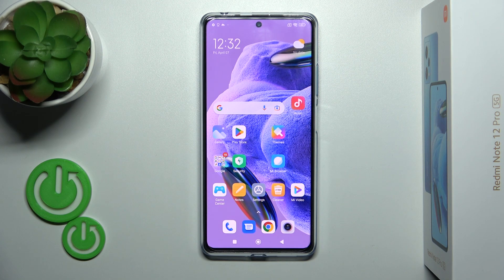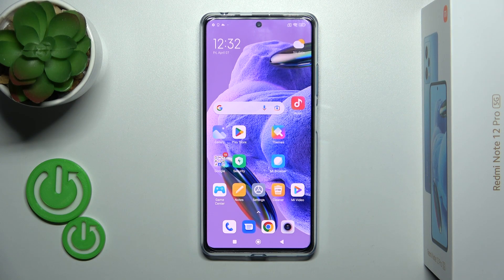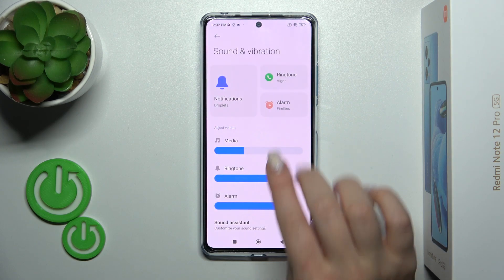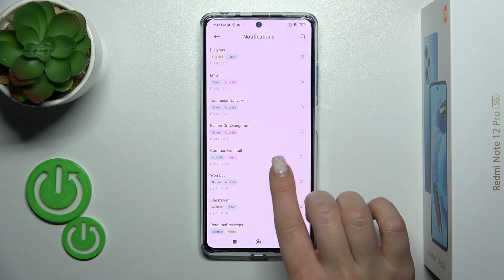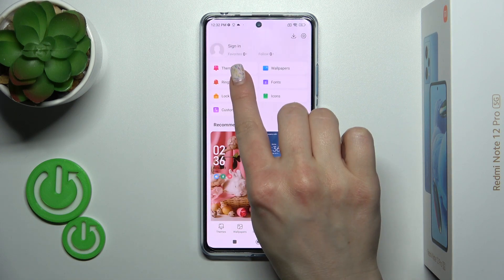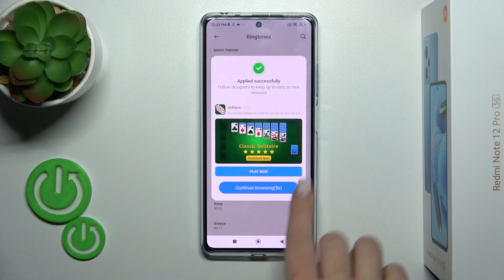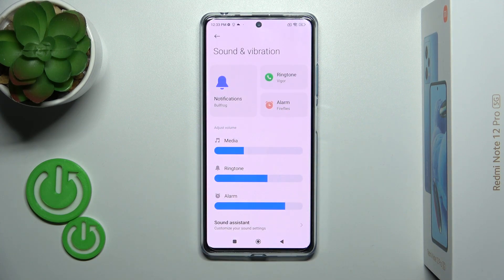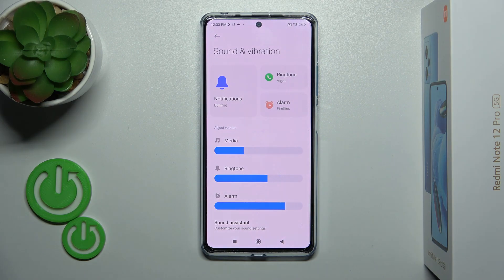How to Change Notifications Sound on Redmi Note 12 Pro+?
In this video tutorial, you'll learn how to customize your notification sound on Redmi Note 12 Pro+ smartphone. Follow these simple steps and choose from a wide range of notification sounds available on your device to add a touch of personality and make your notifications more recognizable.

How to Edit Notifications Sound on Redmi Note 12 Pro+? How to Adjust Notifications Sound on Redmi Note 12 Pro+?